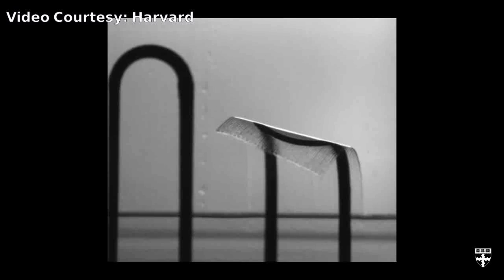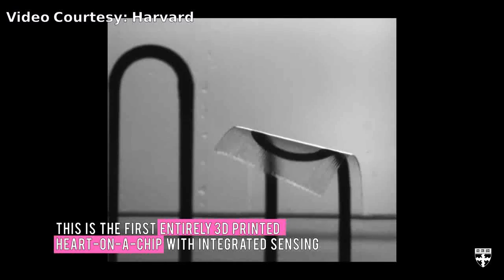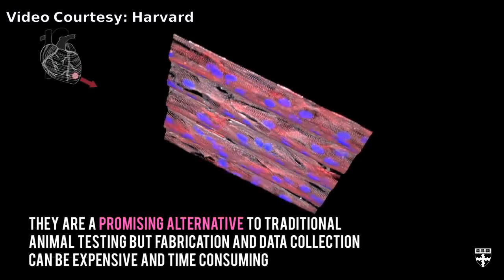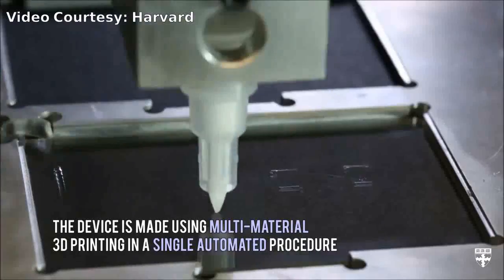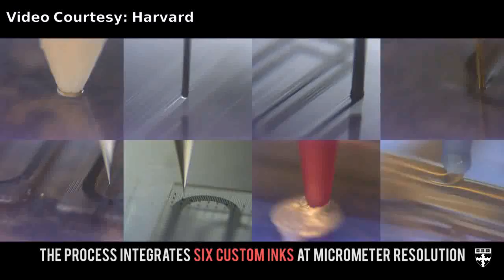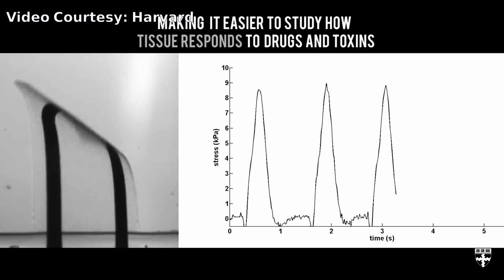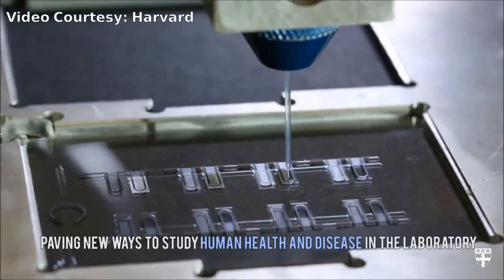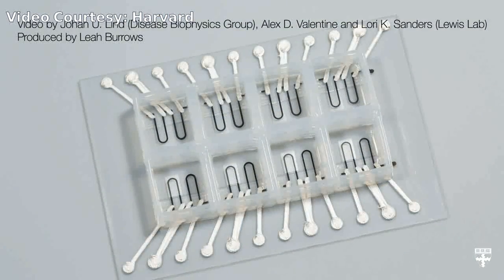3D-Printed Heart-On-A-Chip with Integrated Sensors | QPT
Harvard University researchers have made the first entirely 3D-printed organ-on-a-chip with integrated sensing.  Built by a fully automated, digital manufacturing procedure, the 3D-printed heart-on-a-chip can be quickly fabricated and customized, allowing researchers to easily collect reliable data for short-term and long-term studies.

This new approach to manufacturing may one day allow researchers to rapidly design organs-on-chips, also known as microphysiological systems, that match the properties of a specific disease or even an individual patient’s cells.

The research is published in Nature Materials.

Organs-on-chips mimic the structure and function of native tissue and have emerged as a promising alternative to traditional animal testing. Harvard researchers have developed microphysiological systems that mimic the microarchitecture and functions of lungs, hearts, tongues and intestines.

However, the fabrication and data collection process for organs-on-chips is expensive and laborious. Currently, these devices are built in clean rooms using a complex, multi-step lithographic process and collecting data requires microscopy or high-speed cameras

The researchers developed six different inks that integrated soft strain sensors within the micro-architecture of the tissue. In a single, continuous procedure, the team 3D printed those materials into a cardiac microphysiological device — a heart on a chip — with integrated sensors.

The chip contains multiple wells, each with separate tissues and integrated sensors, allowing researchers to study many engineered cardiac tissues at once.